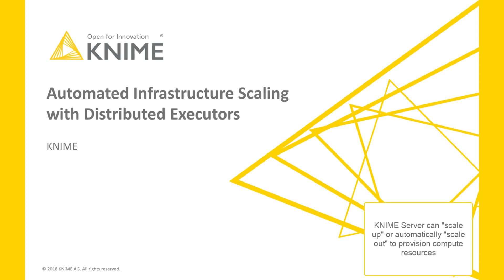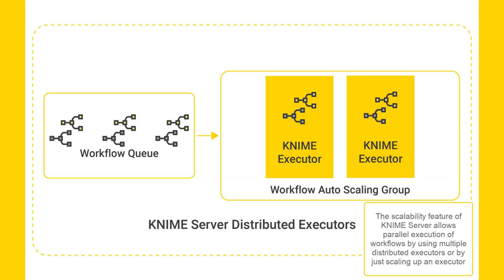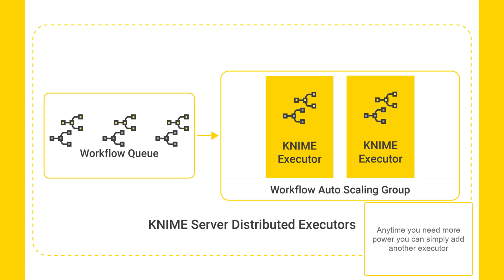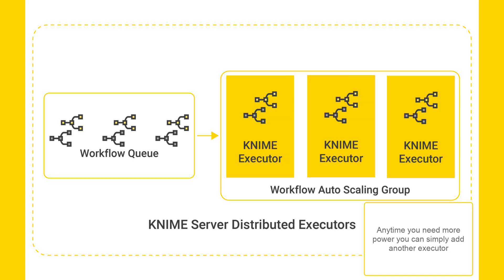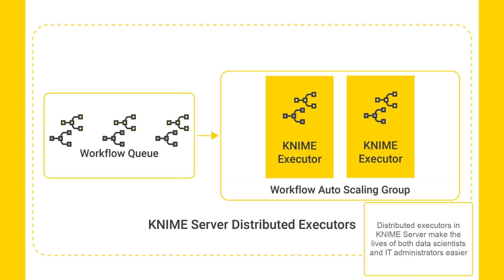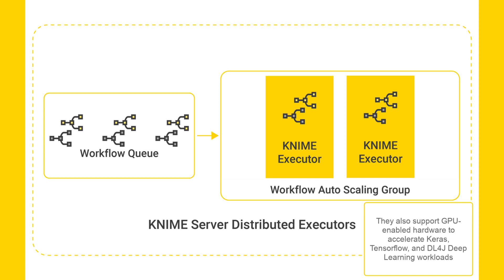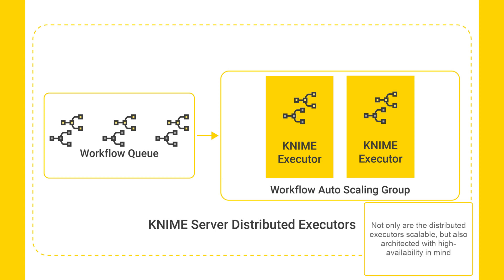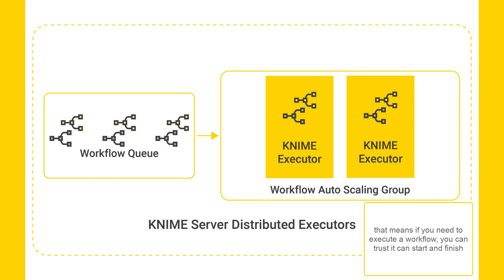Automated Infrastructure Scaling with Distributed Executors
The latest version of KNIME Server (4.8) includes new automation and management services for data science and IT teams productionizing workflows and data science applications.

In this video, we’re highlighting distributed executors in KNIME Server which make the lives of both data scientists and IT administrators easier by giving them self-service access to additional compute power for faster execution of workflows.

For more information about what’s new in KNIME Server 4.8 and KNIME Analytics Platform 3,7,